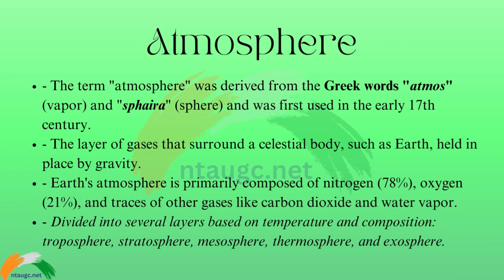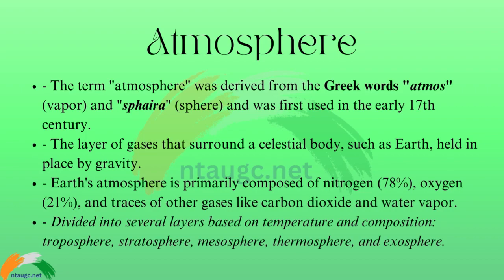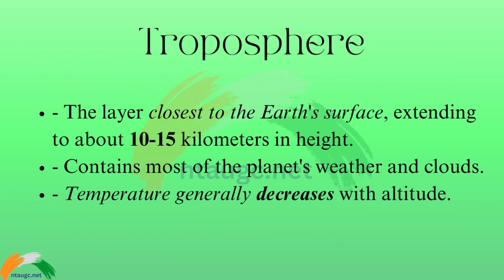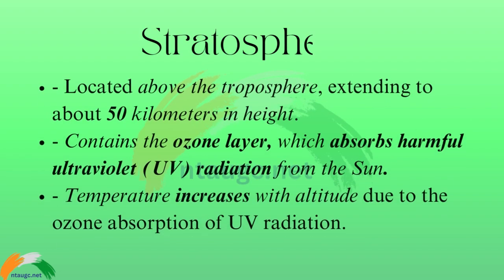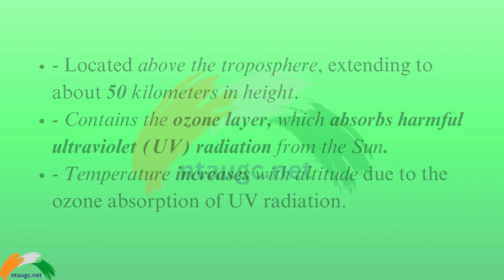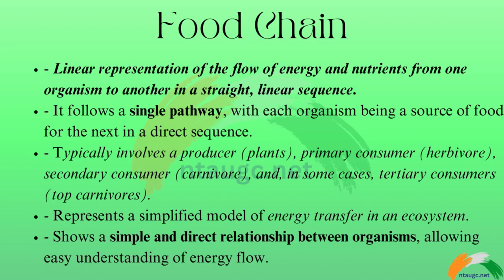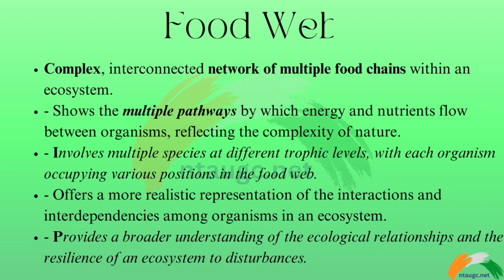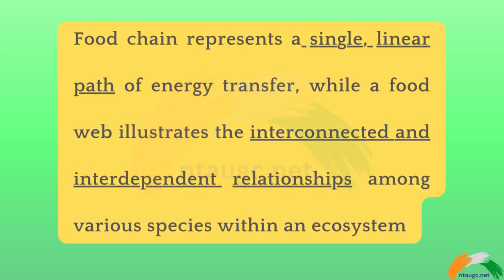People, Development, and Environment | Food Chain vs Food web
"People, Development, and Environment | Food Chain vs Food Web | Explained with Key Differences" @ntaugc_net

In this informative video, we delve into the fascinating world of "People, Development, and Environment" and explore the intricate relationships between human activities, sustainable development, and the natural world. Join us as we unravel the concepts of food chains and food webs, and understand the crucial differences between these fundamental ecological processes.

🔍 Key Points Covered:
- The significance of sustainable development and its impact on the environment.
- Human and environment interaction, highlighting the effects of anthropogenic activities on our planet.
- Exploring environmental issues at the local, regional, and global levels, including air and water pollution, climate change, and more.
- Understanding the concept of food chains, representing the linear flow of energy within ecosystems.
- Delving into the complexities of food webs, showcasing the interconnected networks of energy transfer and ecological relationships among diverse species.
- The role of autotrophs and heterotrophs in the food chain and food web dynamics.
- Analyzing the importance of these ecological processes in maintaining the balance of nature and supporting biodiversity.

🎓 Join us on this enlightening journey as we bridge the gap between human development and environmental conservation. Whether you're a student, researcher, or simply curious about the delicate harmony between "People, Development, and Environment," this video is a must-watch! Let's together build a greener and sustainable future for all! 🌿🌍